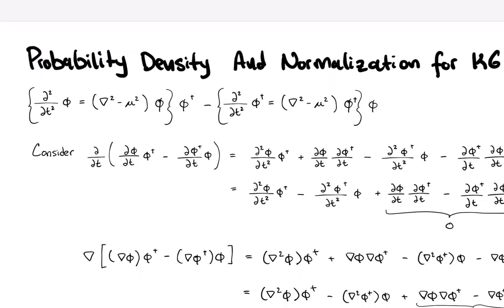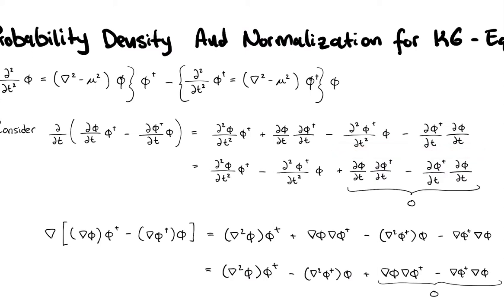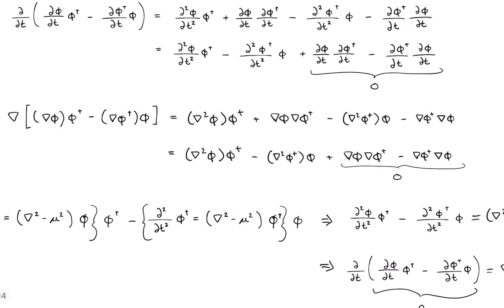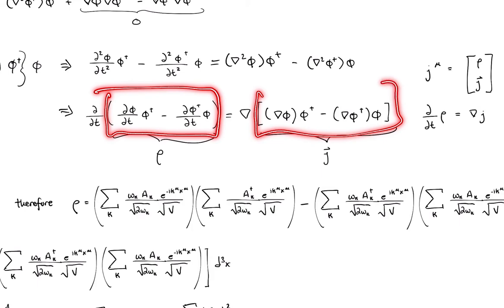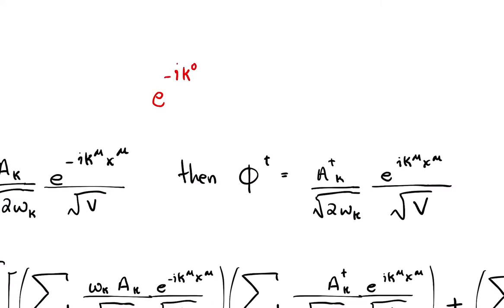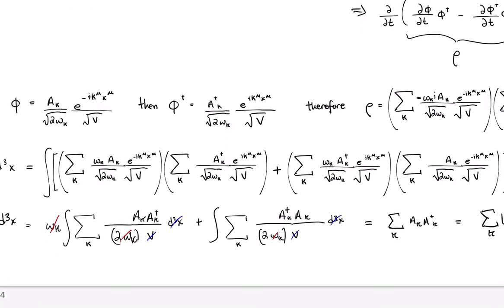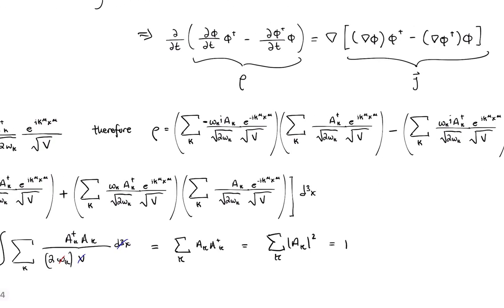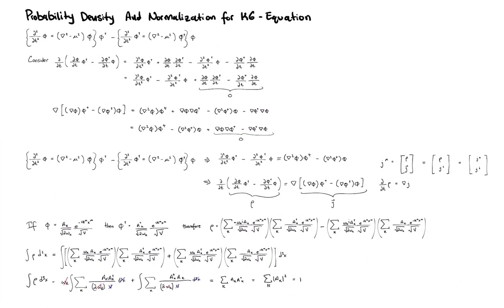Understanding Quantum Field Theory | Probability Density for KG Equation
Here we go!  We are going to start getting heavy on the math side of things.  After all, QFT has a lot of math in it.  No need to fear though.  I will plan on going though all the steps with you.  In this video we will begin to understand general solutions to the Klein - Gordon Equation.